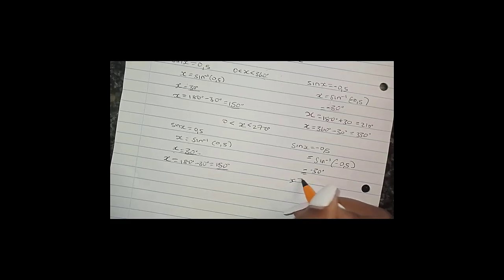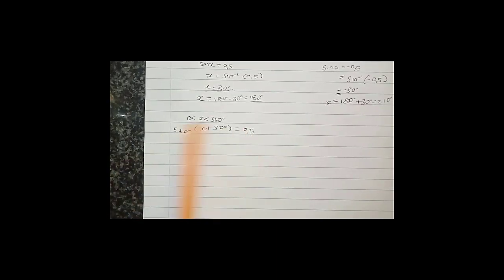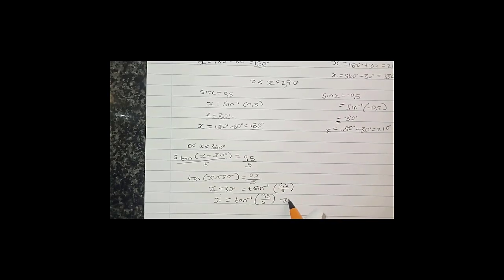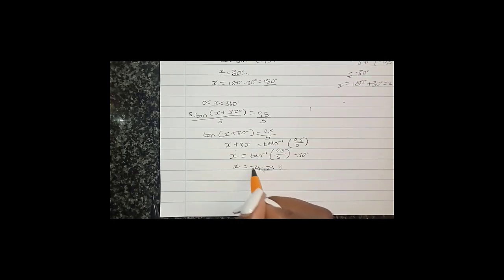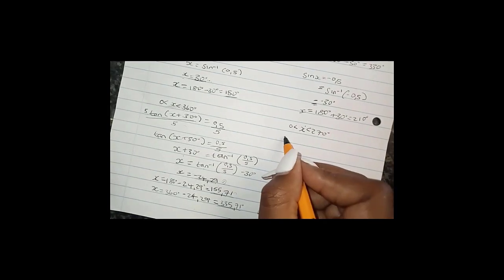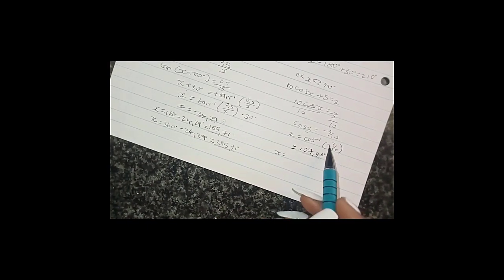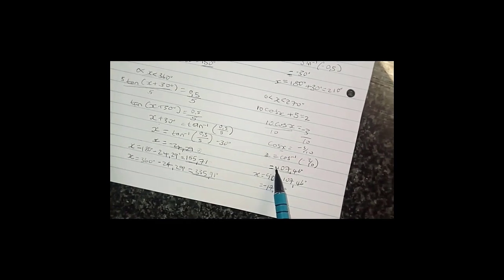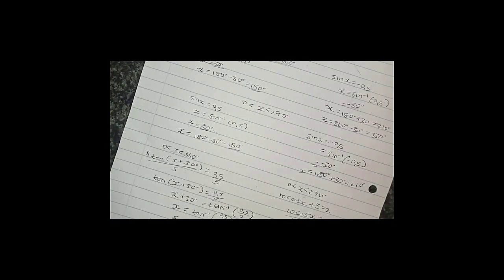CAST Diagram, Part 2 - Application of CAST Diagram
Trigonometry